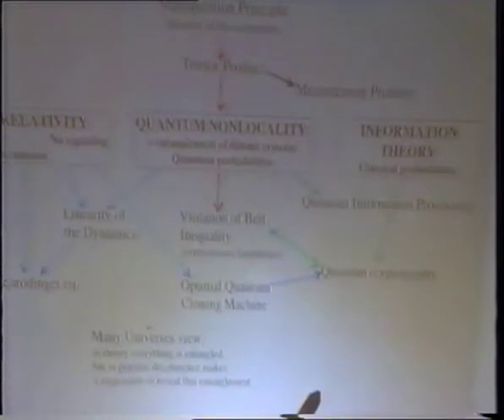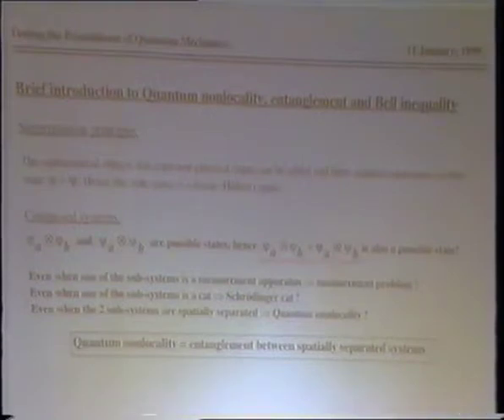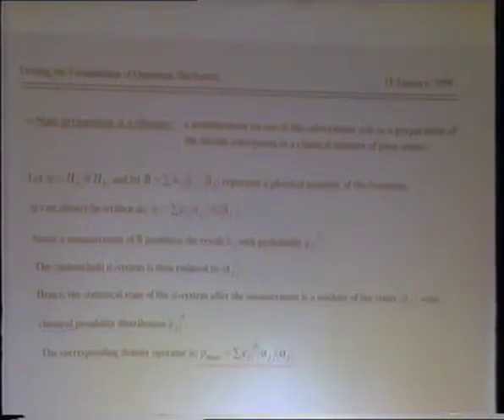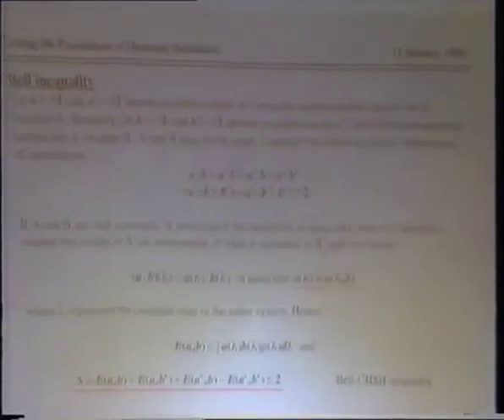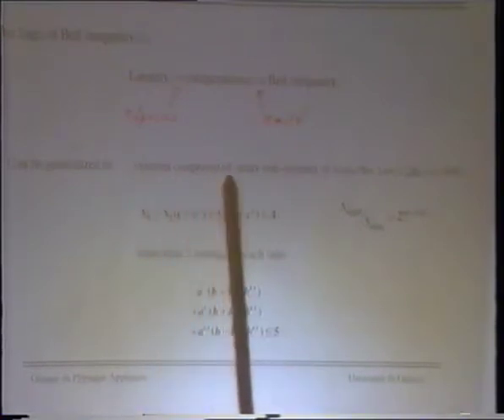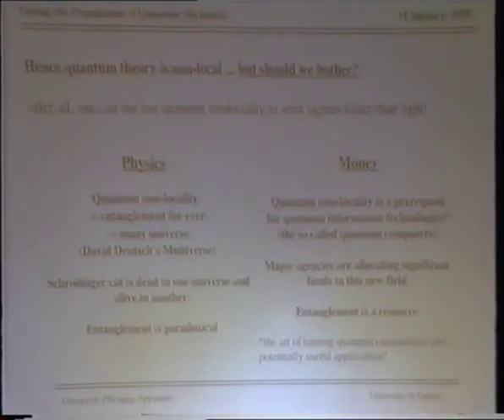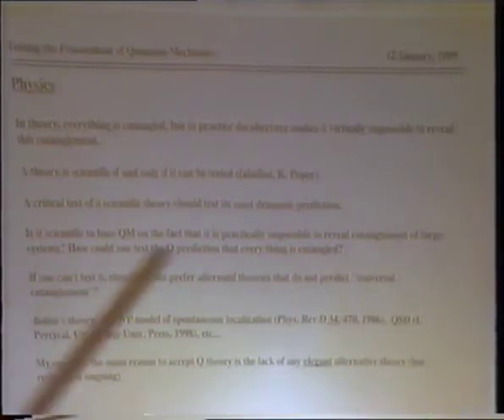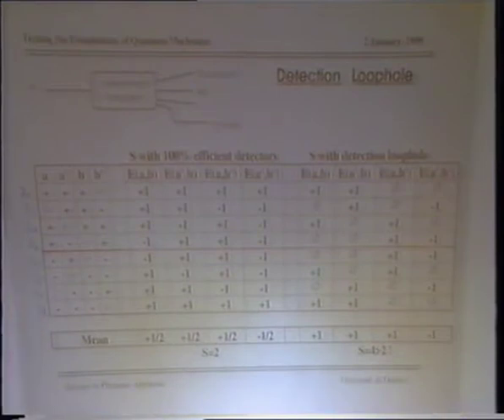Testing the foundations of quantum mechanics 1